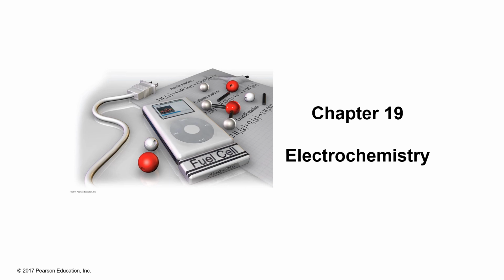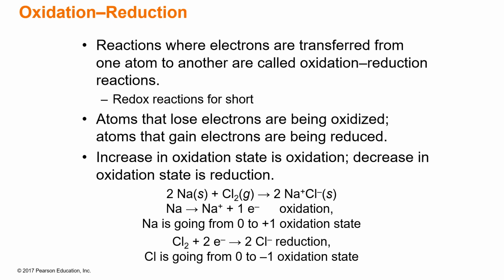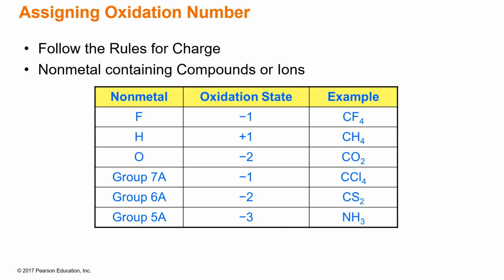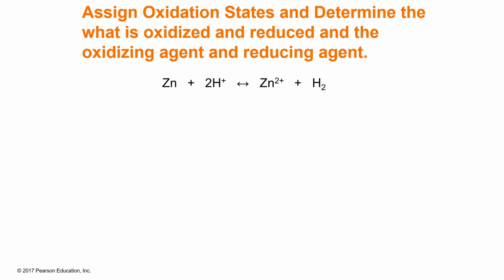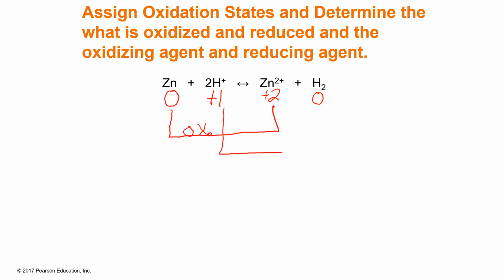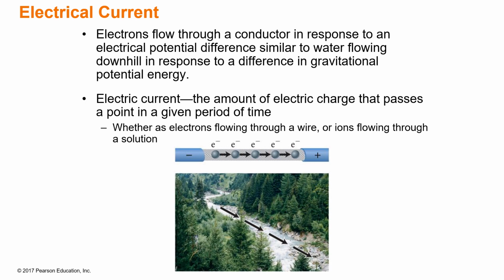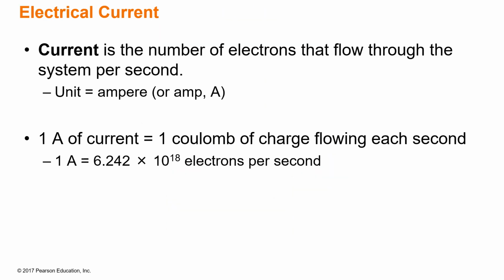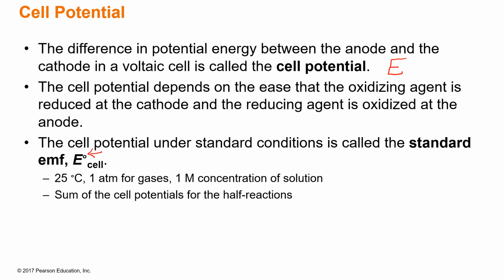Chem 104 Chapter 19 Video 1